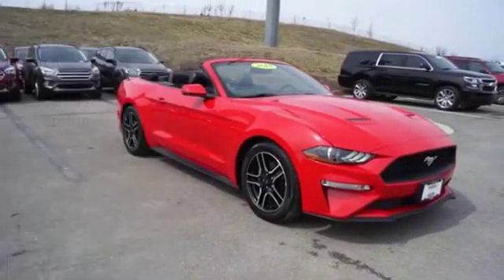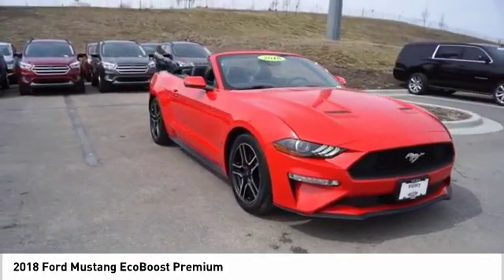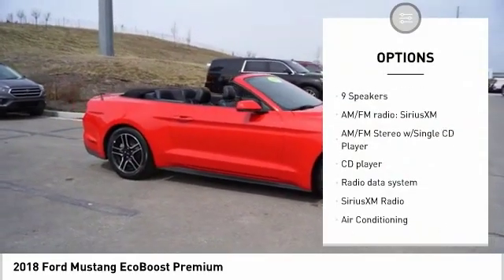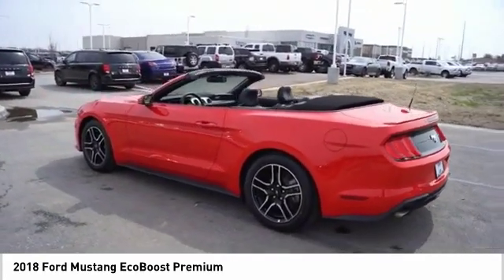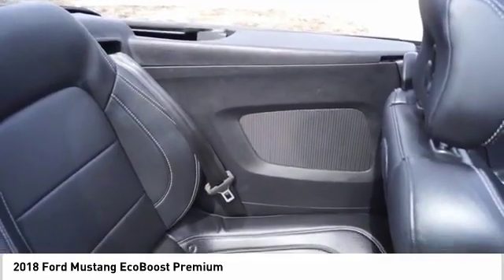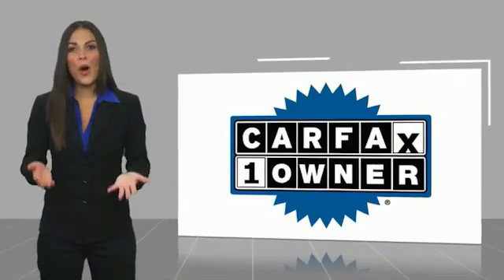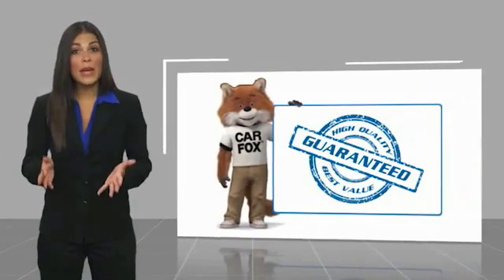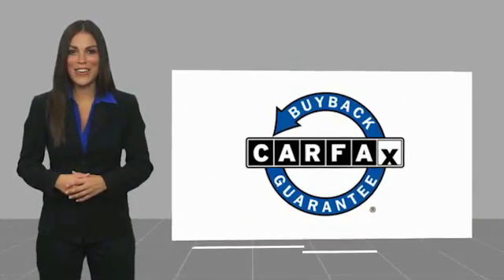2018 Ford Mustang Kansas City KS F136441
2018 Ford Mustang EcoBoost Premium

Victory Ford
1800 N 100th Terr